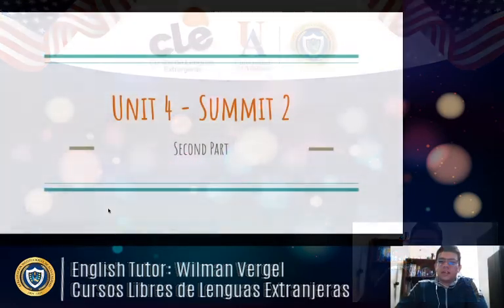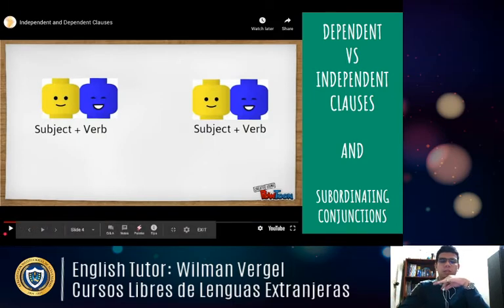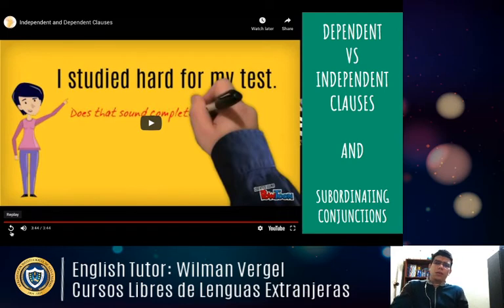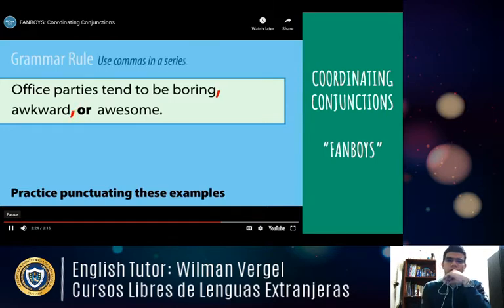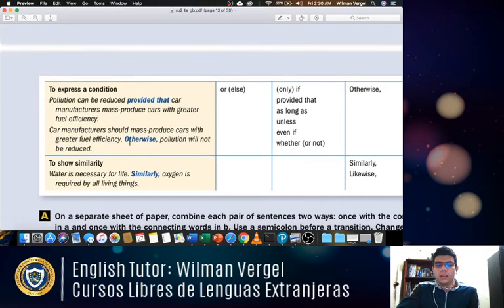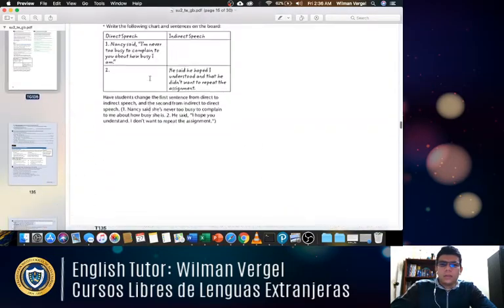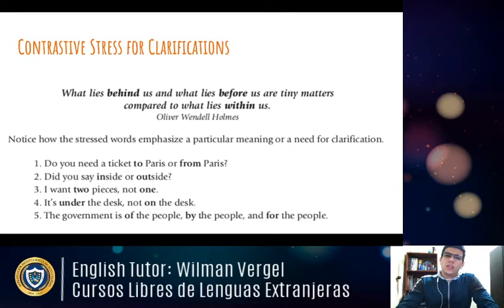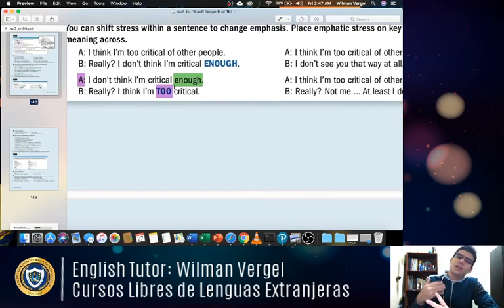Unit 4 - Part 2 - Summit 2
Hello guys. This is the second part video for unit 4, summit 2.